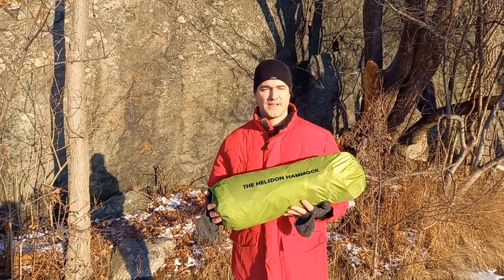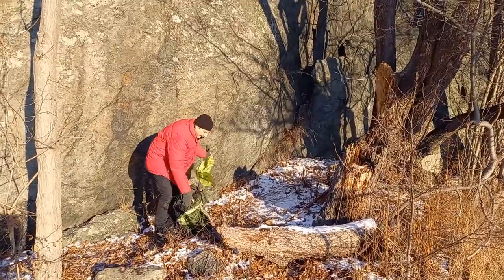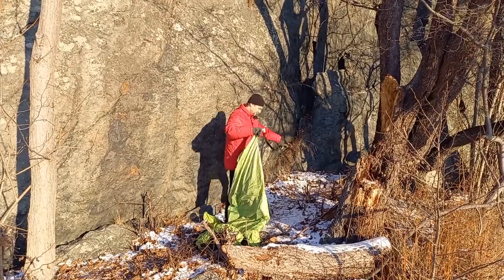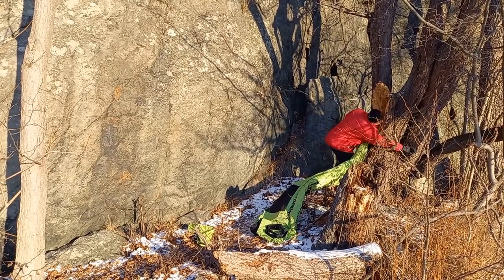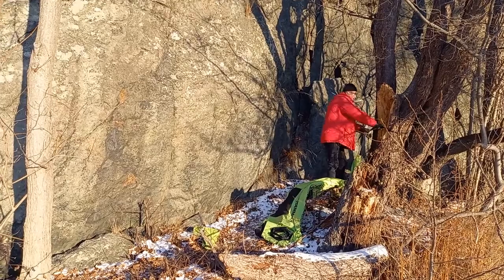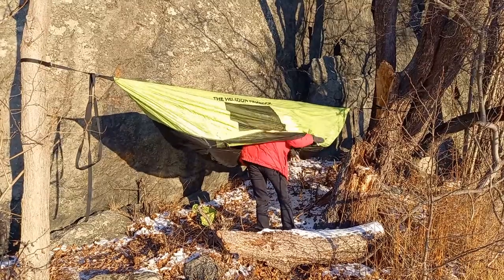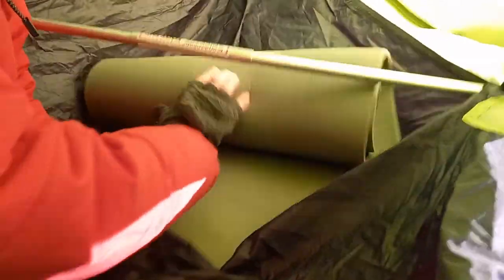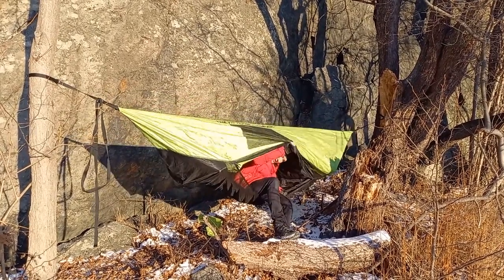Helsdon Hammock Detailed Setup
This is how you set up your Helsdon Hammock in just two minutes. This video has closeups to let you see the carabiner, the spreader bar and the double bottom where the sleeping pad goes.